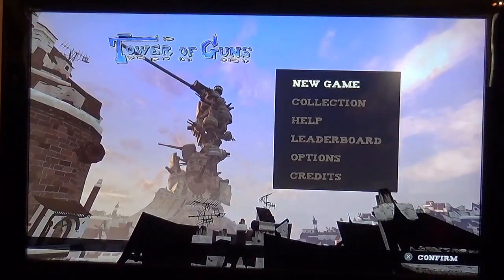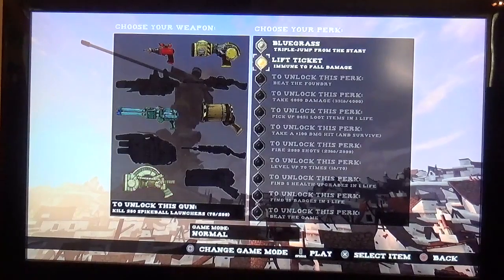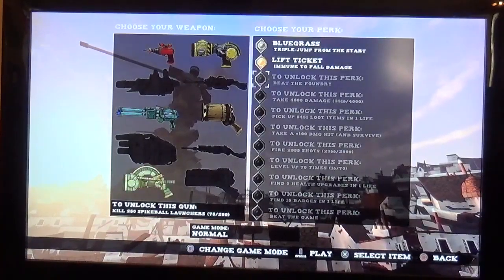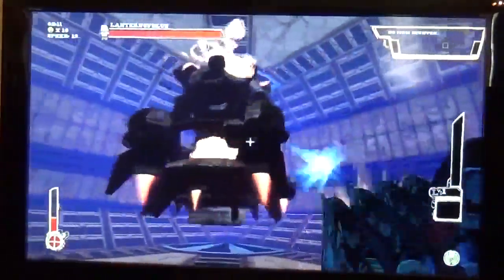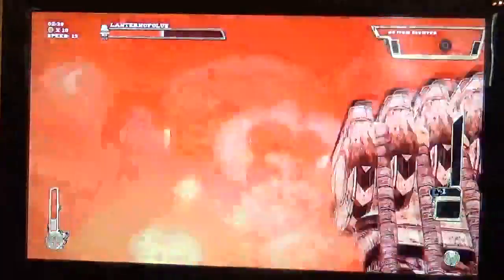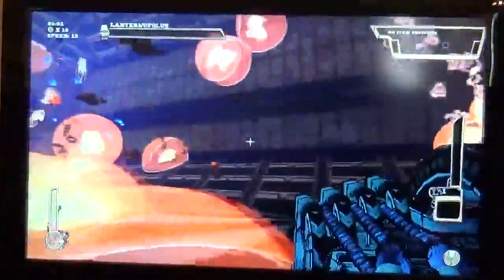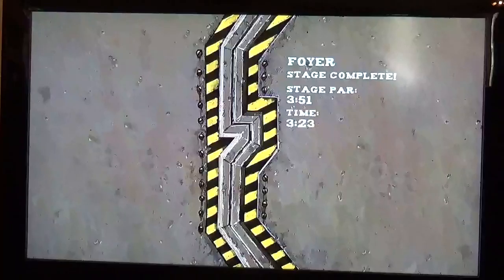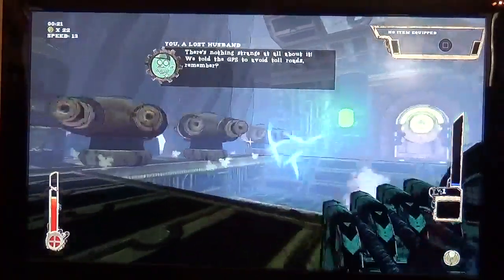Tower of Guns #1 - Sliced by Lasers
Like first person shooters and bullet hells? Have we got the game for you, Tower of Guns!